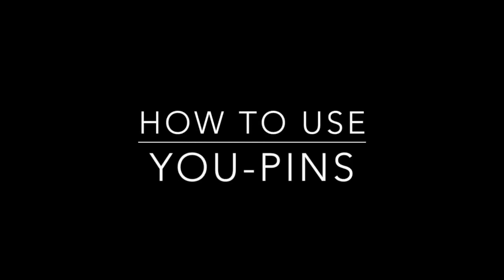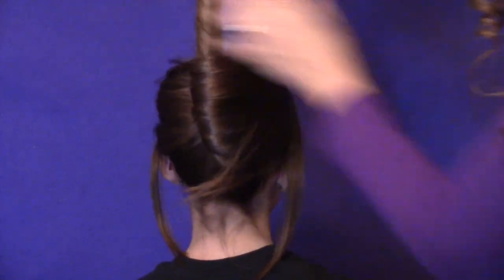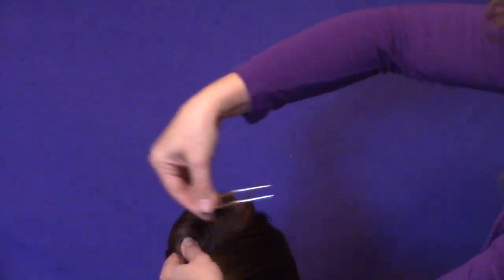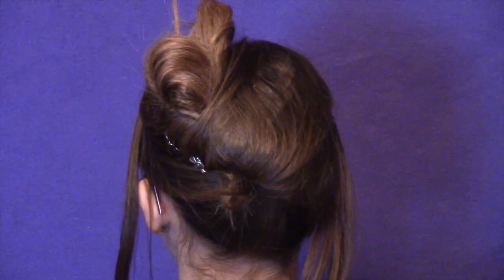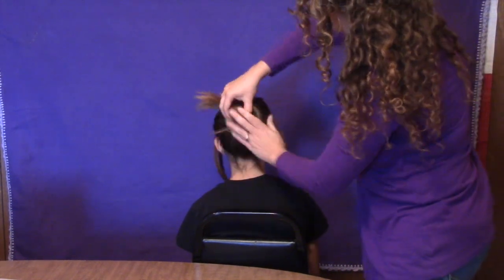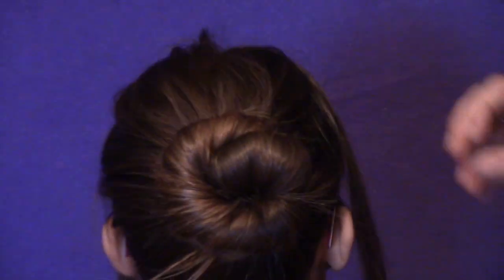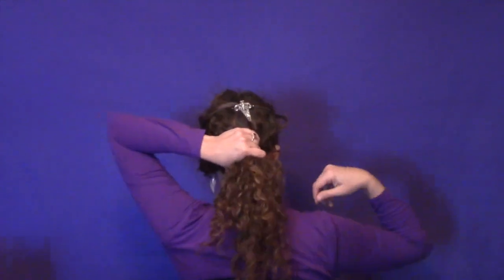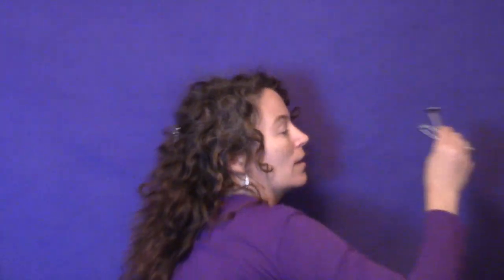How to use Lilla Rose You-Pins ~ French Twist and Bun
What ARE these things? How do they work? I will show you what the secret is, to making these amazing pins work!